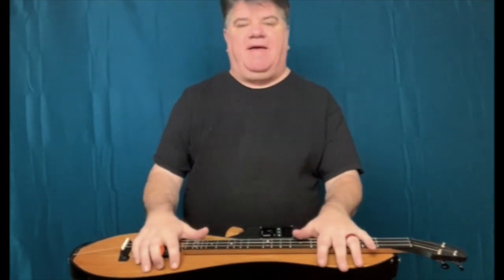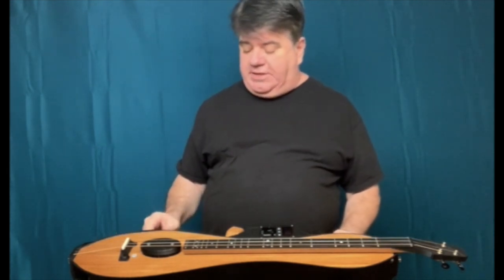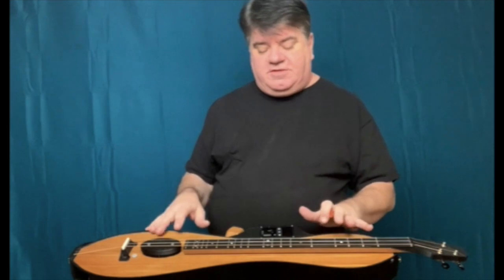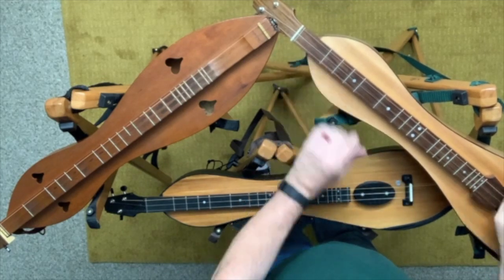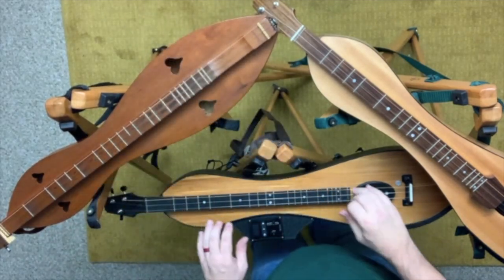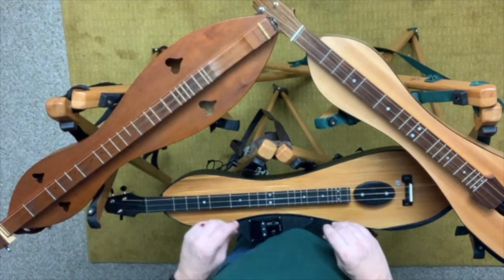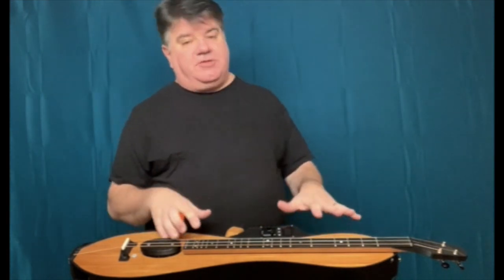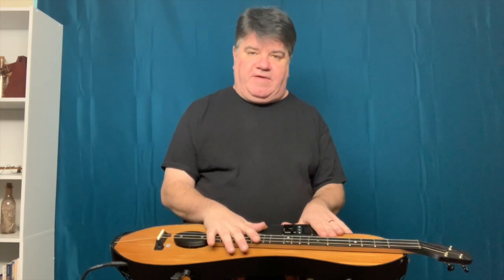Robert Stephens Printed Dulcimer With HyVibe Unit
The Stephens Lutherie Printed Dulcimer (with HyVibe Unit) is a revolutionary new dulcimer design. Structurally speaking, it’s built completely differently from the way a traditional dulcimers are made. These innovations—while revolutionary in their own right—allow it to be made in the most game-changing way possible: 3D printing.

Thats right, the about 70% of the Stephens Lutherie dulcimer was printed on a 3D printer. How does it sound? Well, watch the video and hear for yourself.